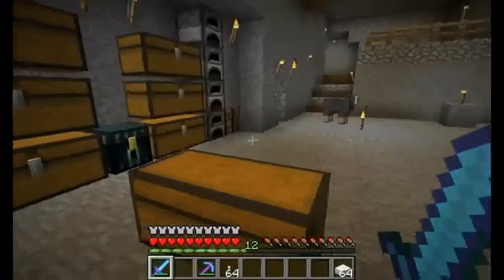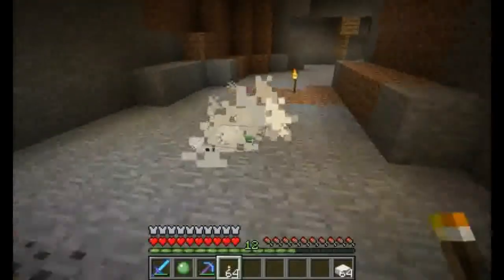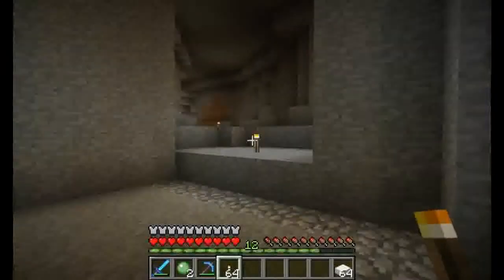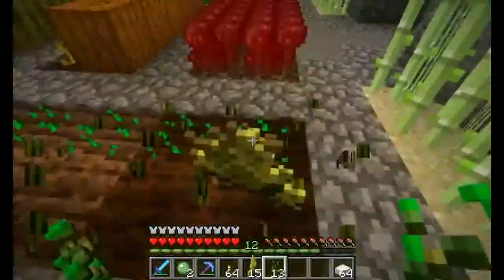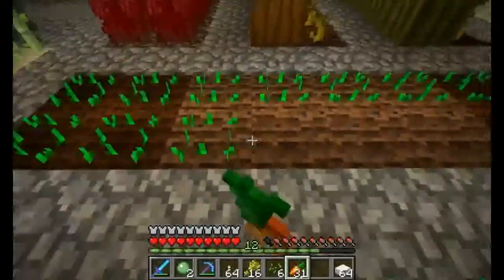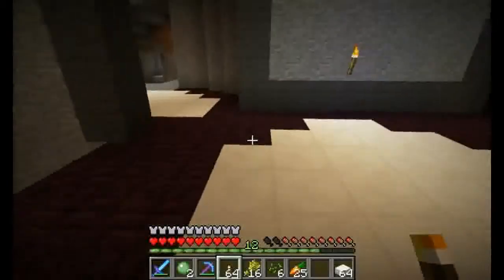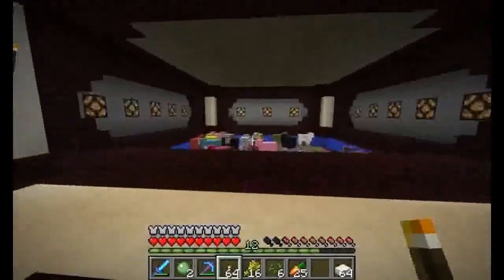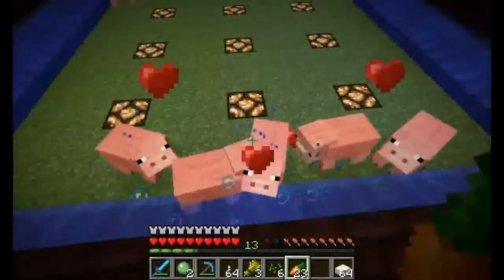Minecraft Survival - Redstone Fun ( S02E03 )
Hey Everyone!

Playing around with Redstone today!

THEME PACK!